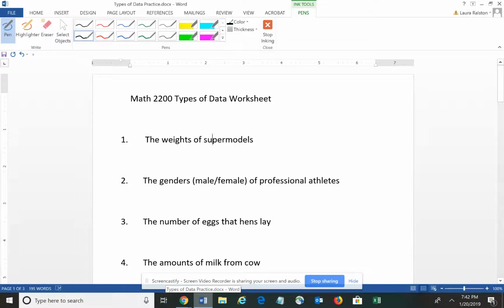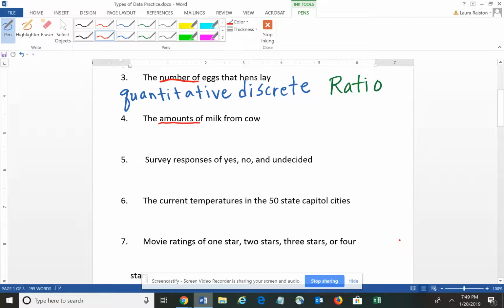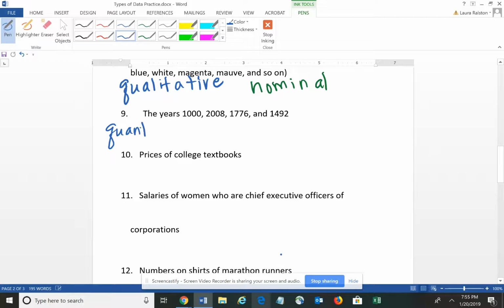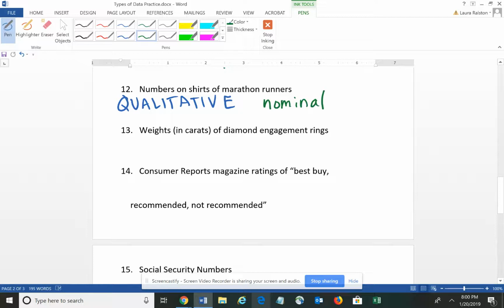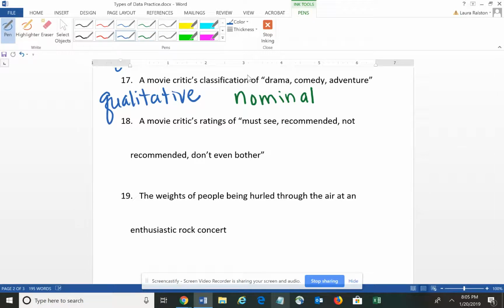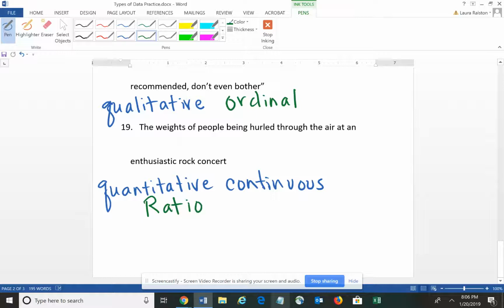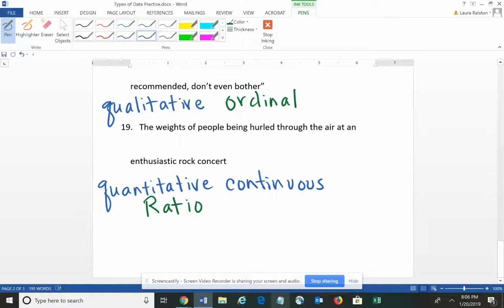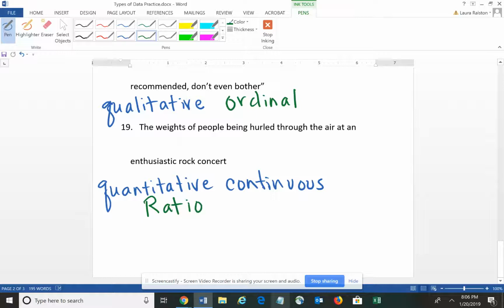Jan 20, 2019 8:07 PM